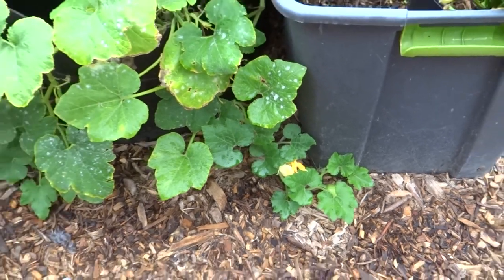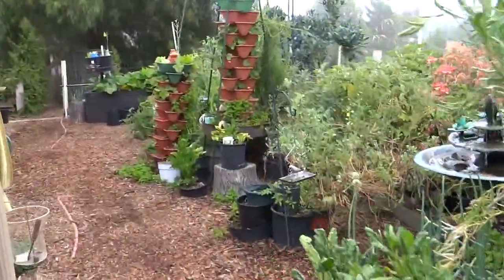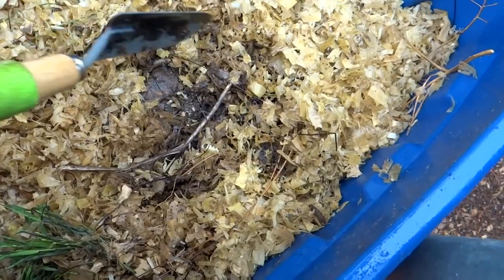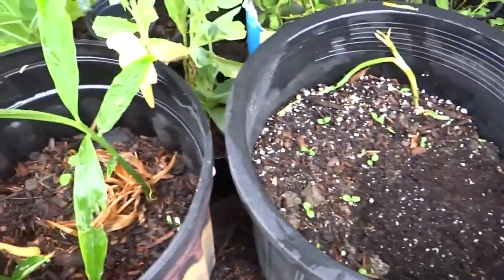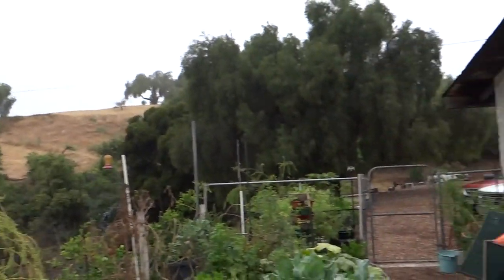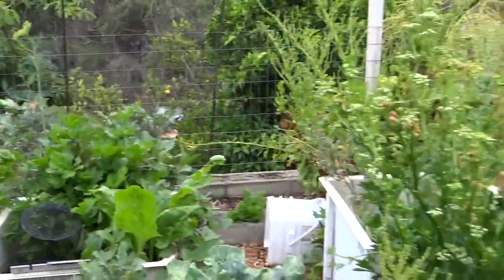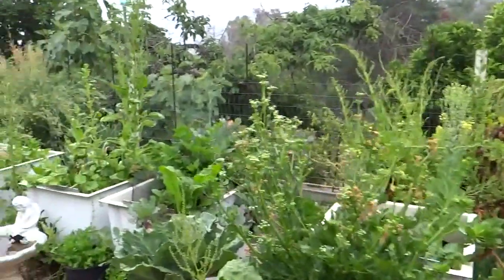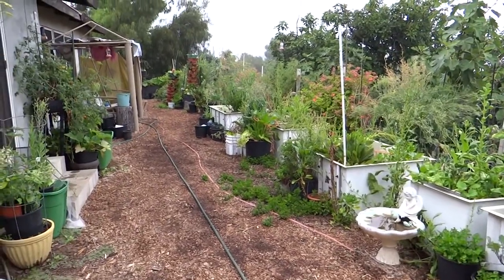Growing in my Compost Bin~Gardening with Self growing squash~Birthday Blog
My Garden Blog update on the Squash plants growing out of my compost bins...looks like a Hybrid. and going Gluten Free for health reasons, it worked great for us.